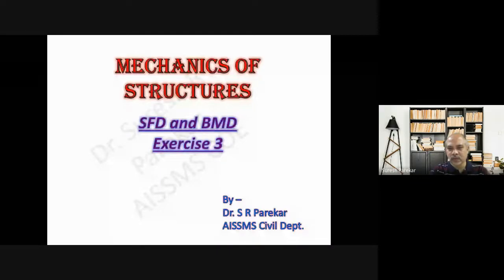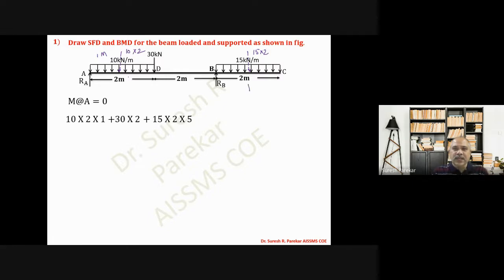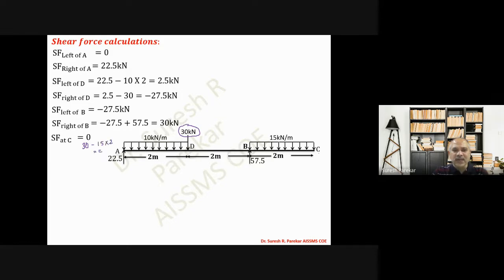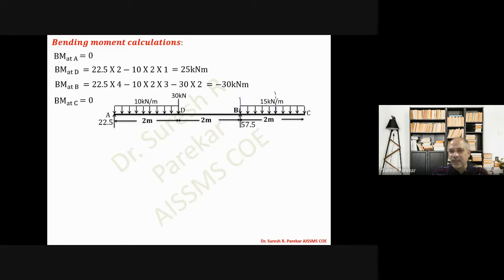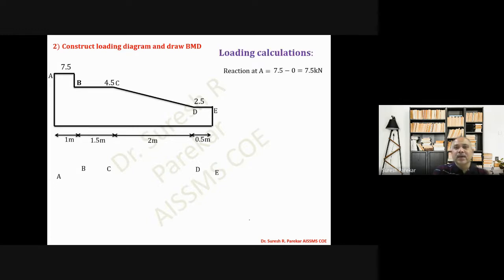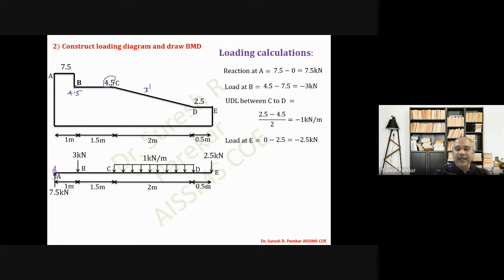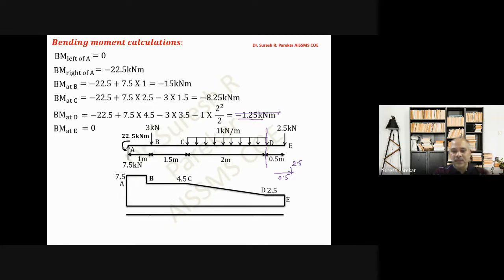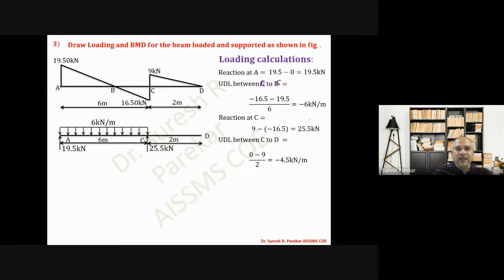SFD BMD exercise 3